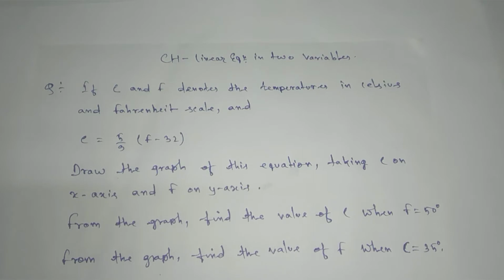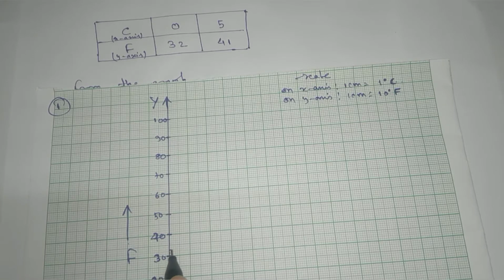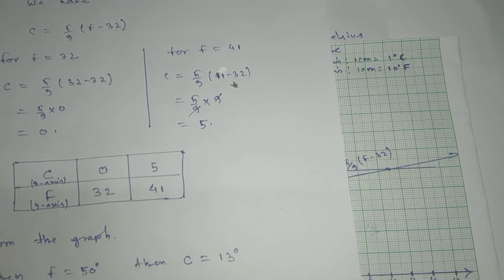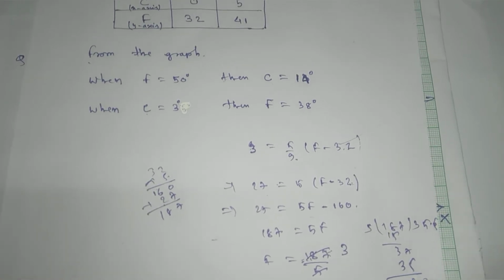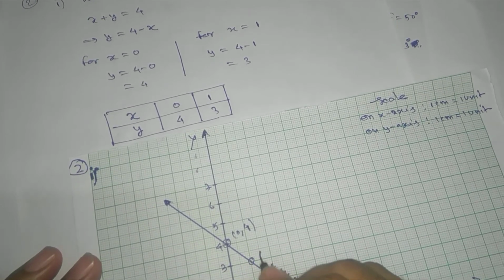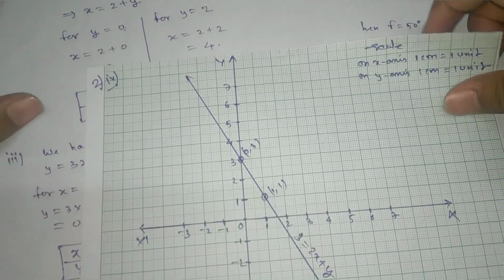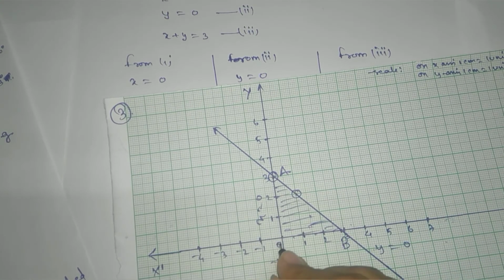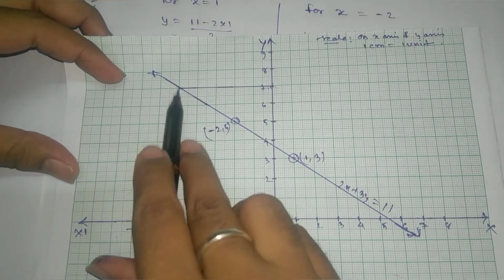Graph: Linear Equation in two variables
If C and F denotes the temperature in celsius and Fahrenheit scale, and
C=5/9 ×(F-32)
Draw the graph of this equation, taking C on x-axis and F on y-axis.
From the graph, find the value of C when F=50
From the graph, find the value of F, when C=3